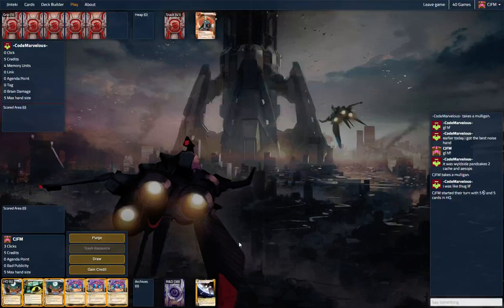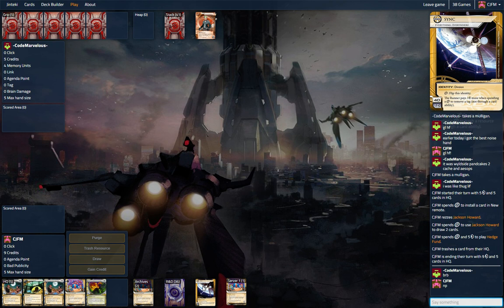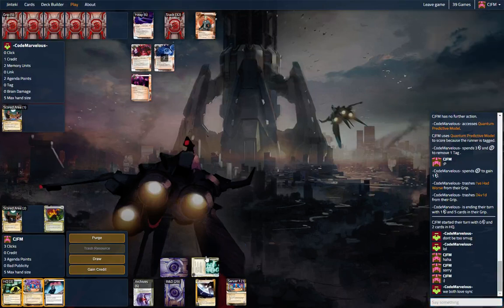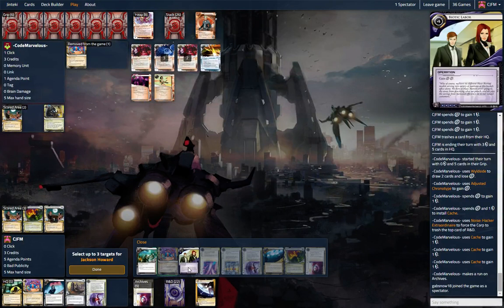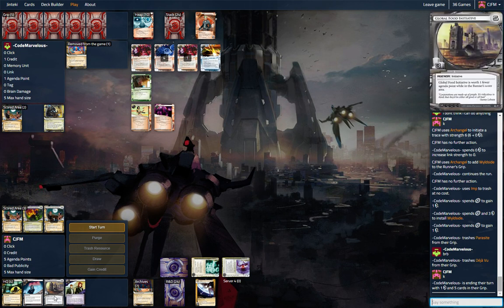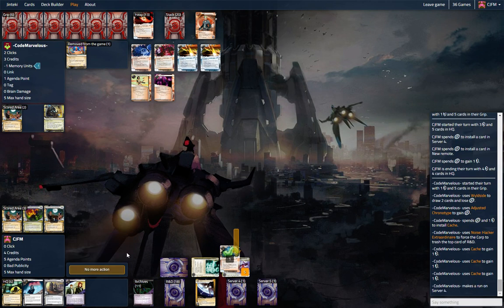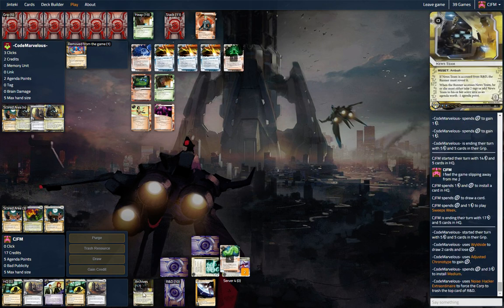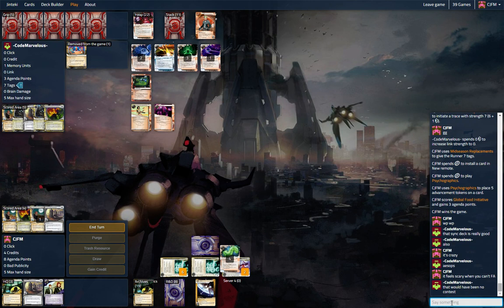Sync Psychobiotics (cjfm) vs Noise (-CodeMarvelous-)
There are a few moments when Code had to take care of irl business. Sorry about the pauses, but the matchup was interesting enough that I thought I'd post it.

Match really starts at 3:06.
at 12:ish minutes, there's a break: you can skip to 13:00 for when Code returns, or you can listen to me talk for a minute.